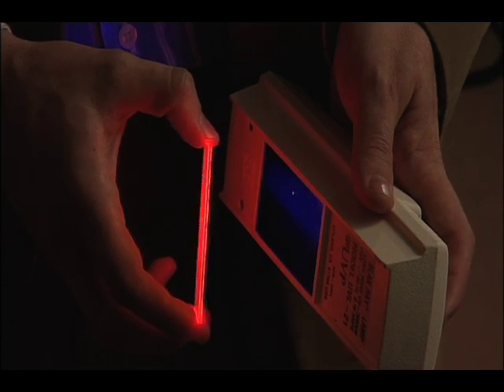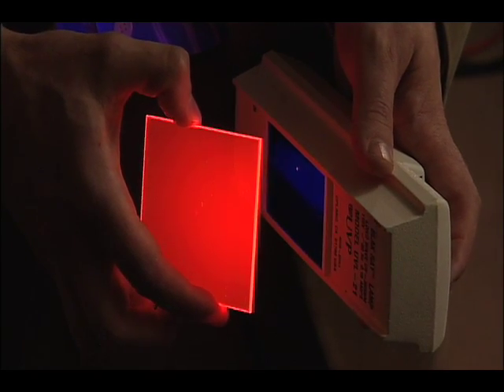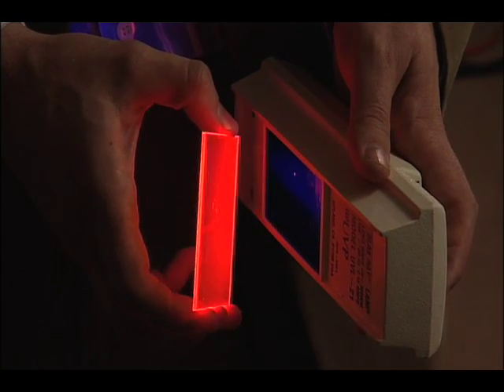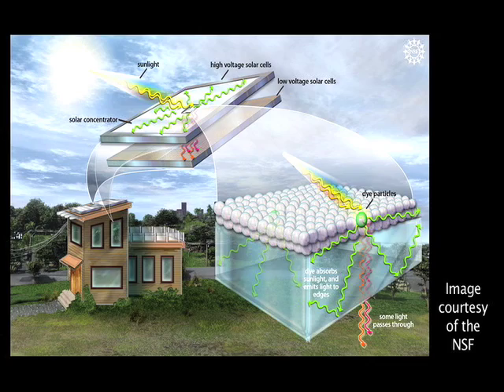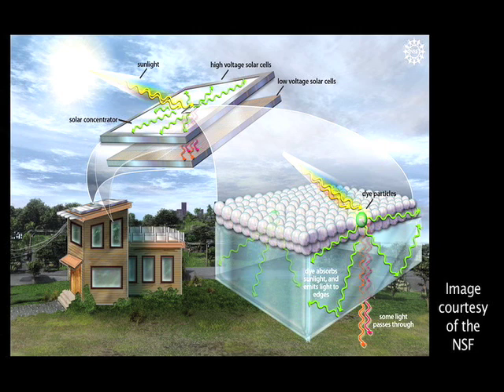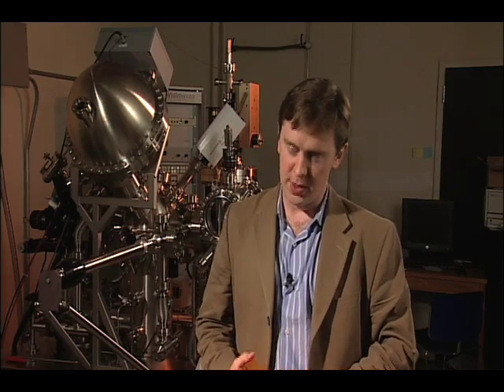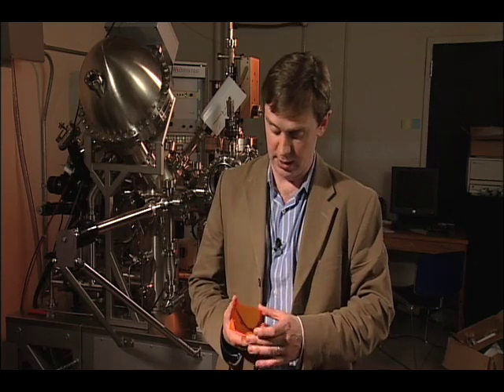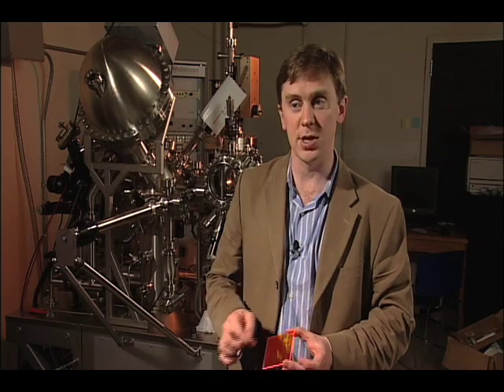Mark Baldo discusses MIT's solar concentrator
Imagine windows that not only provide a clear view and illuminate rooms, but also use sunlight to efficiently help power the building they are part of. MIT engineers report a new approach to harnessing the sun's energy that could allow just that.
See the original video and read the full story on MIT TechTV